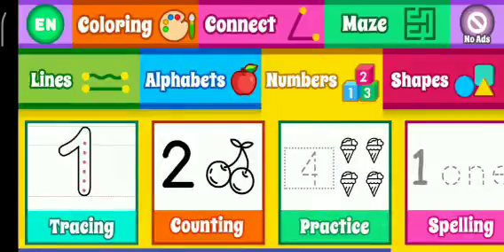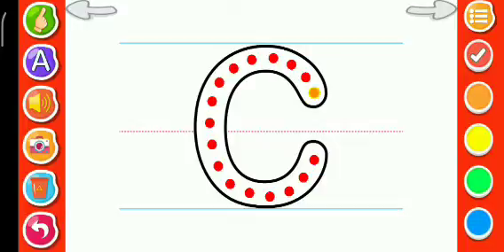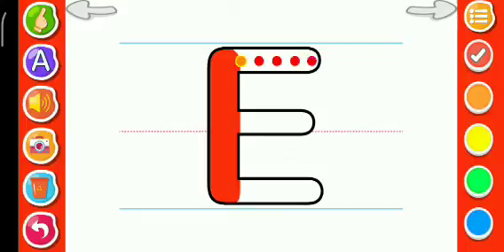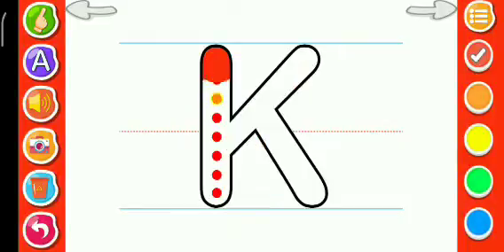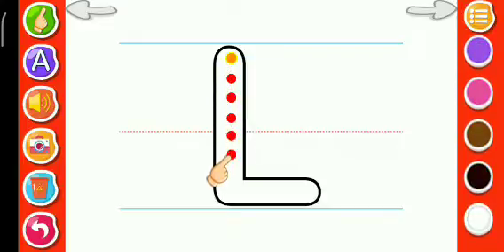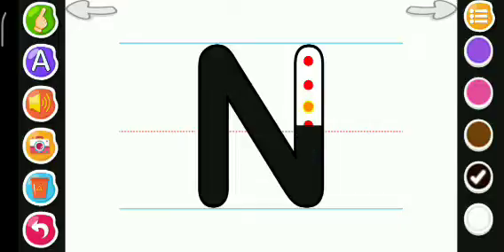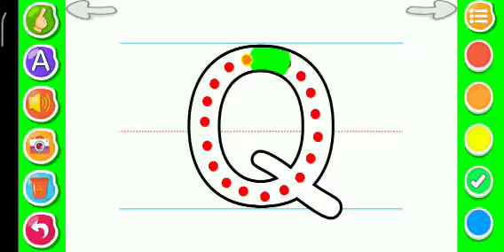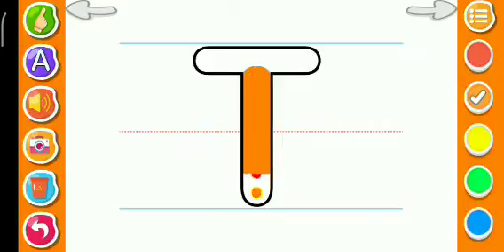cartoon ABCD 🥰game drawing video bacchon ki knowledge drawing video😜🥰